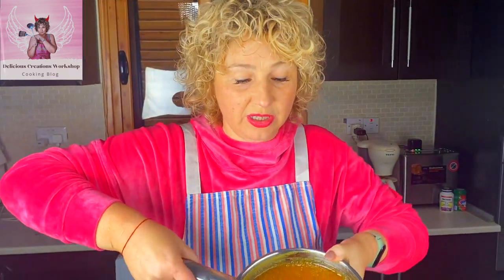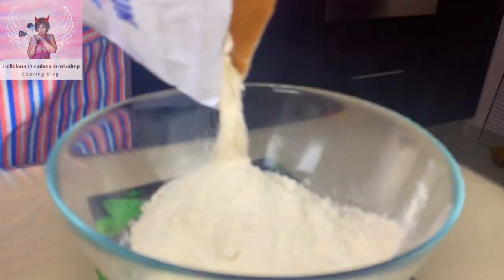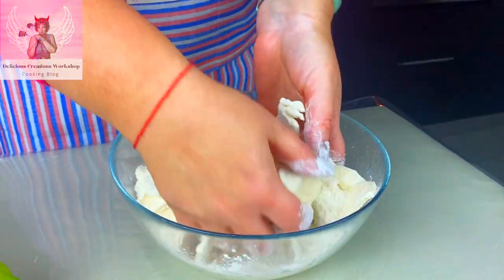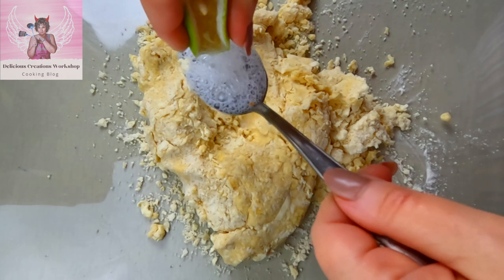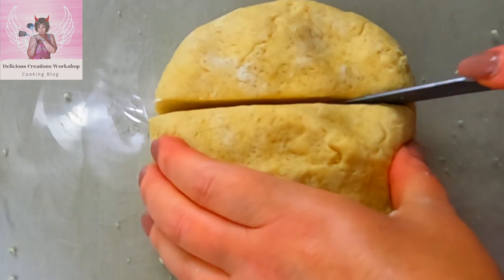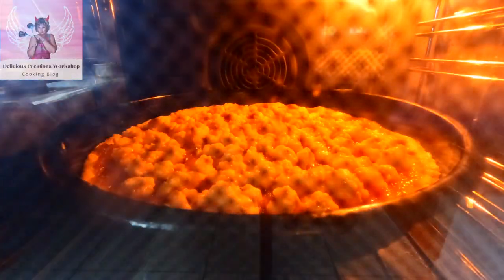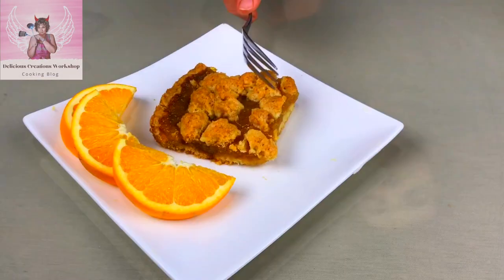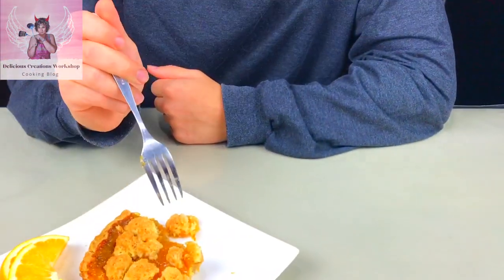How To Make a Pie | Orange Pie | Delicious Creations Workshop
Today we are preparing a sweet pie with orange jam, delicious for tea, from the Delicious Creations Workshop.

Let us share with you the best jam pie recipe! This mouth-watering orange marmalade pie is the perfect combination of soft pastry and sweet jam.
In this video we show you how to quickly and easily make this exotic cake using simple ingredients. Learn to create an extraordinary treat that will become a real hit on your table. And most importantly, a minimum of ingredients and a minimum of preparation time.